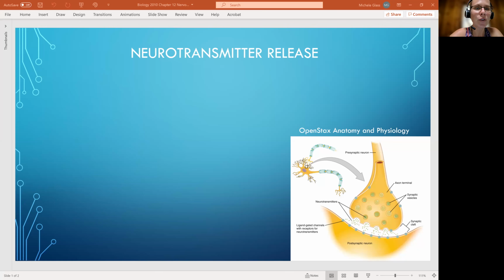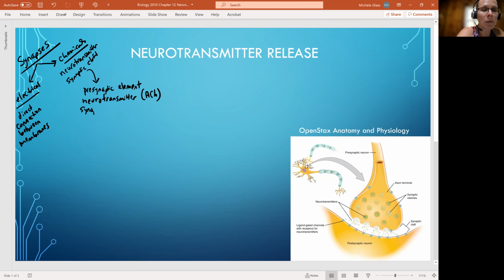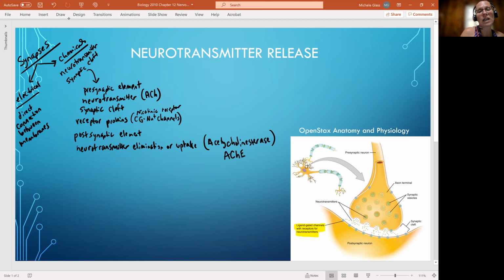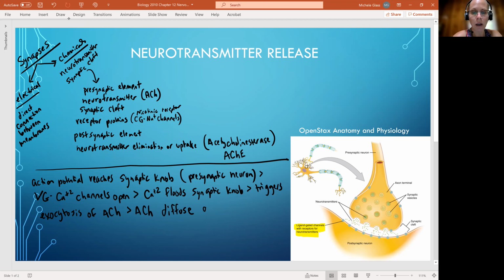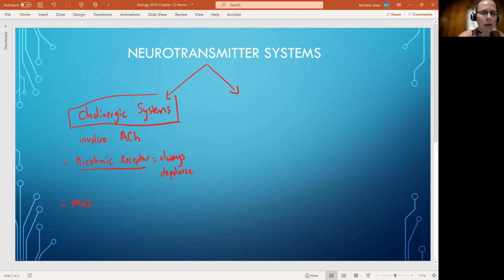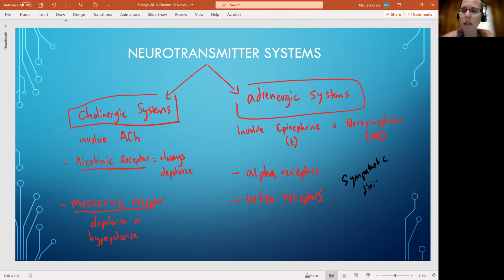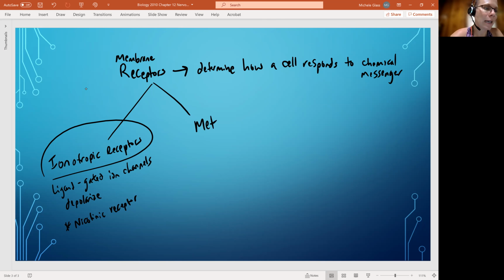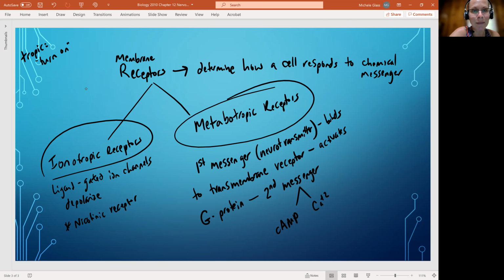Biology 2010 Chapter 12 Nervous System Neurotransmitter Release (Video 13)